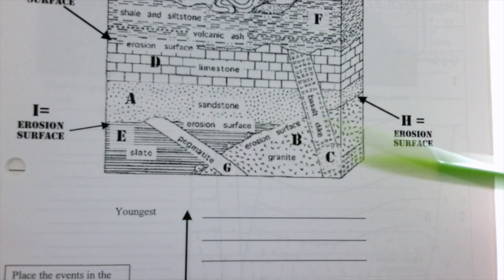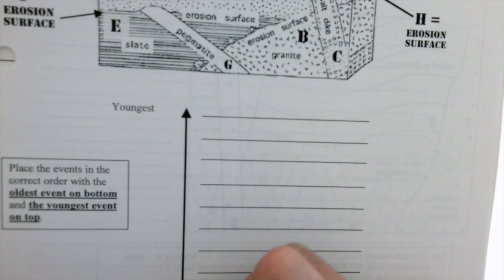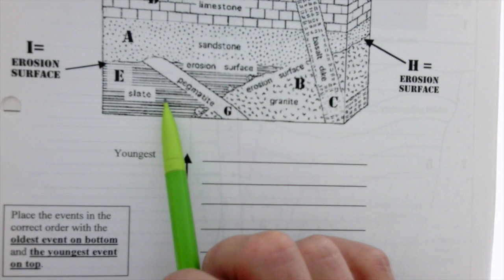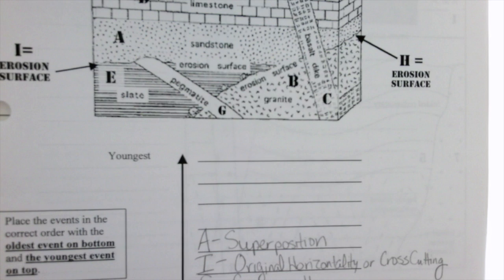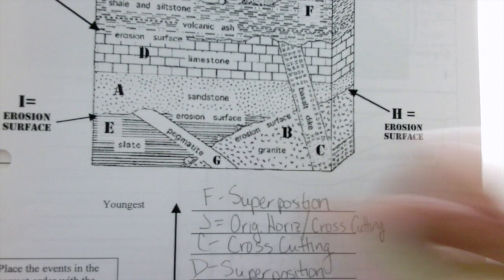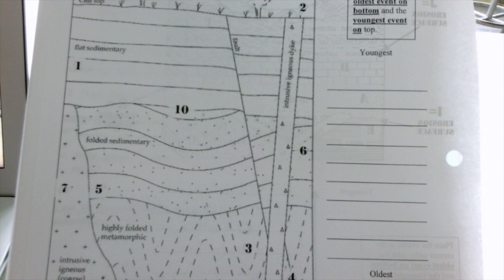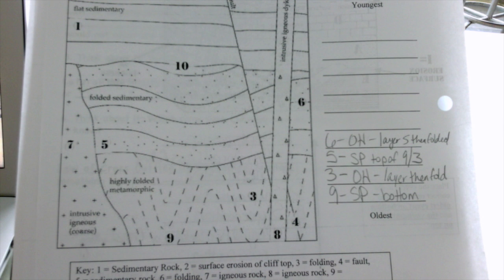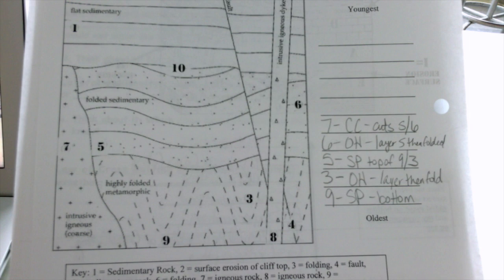Geologic Dating Introduction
This video is about Geologic Dating, aka stratigraphy.